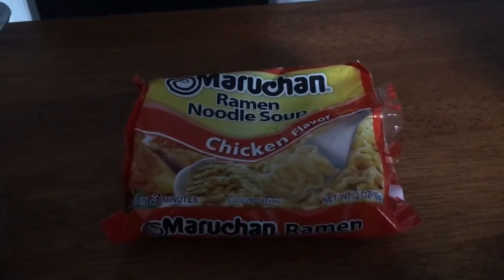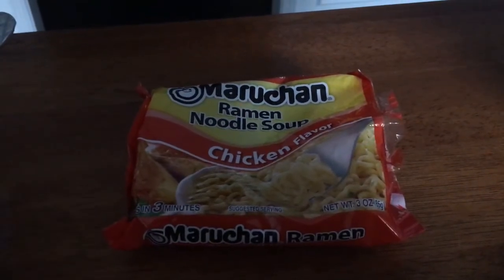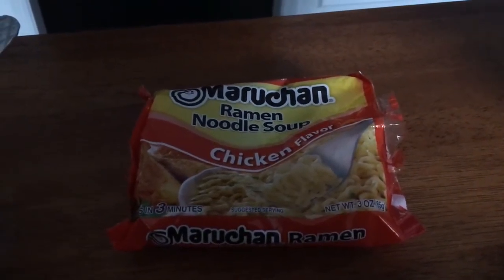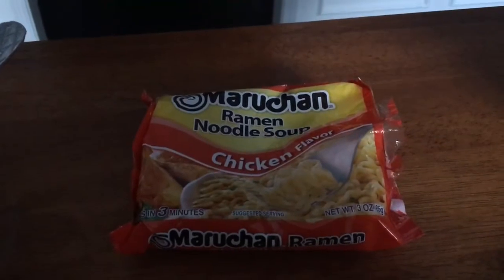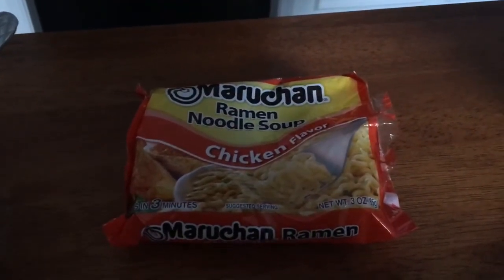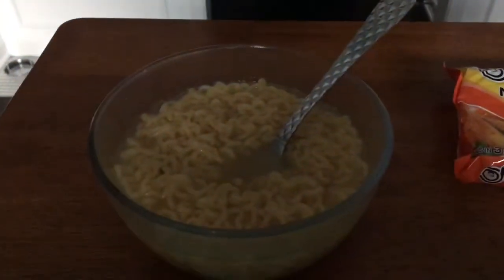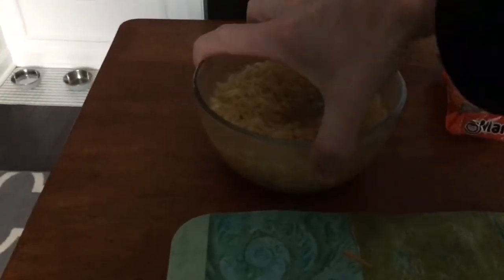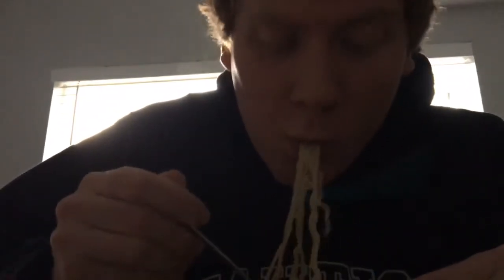Maruchan Chicken Flavor Ramen Noodle Soup Review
In this video we will be reviewing maruchan chicken flavor ramen noodle soup.